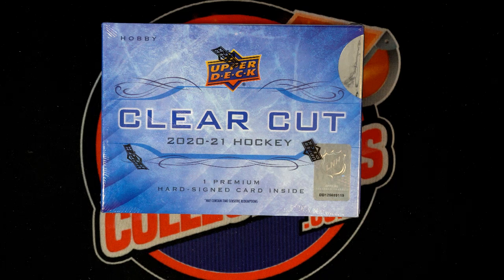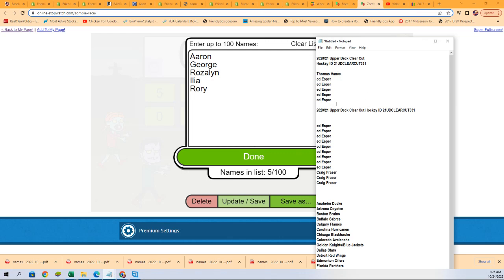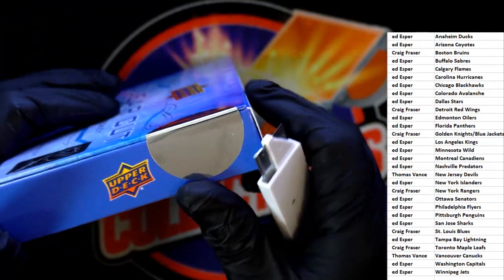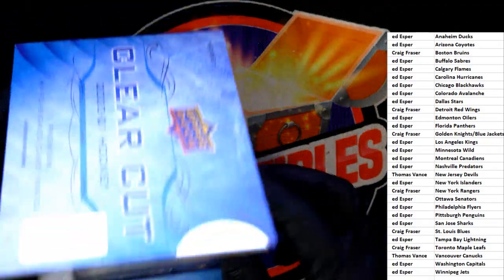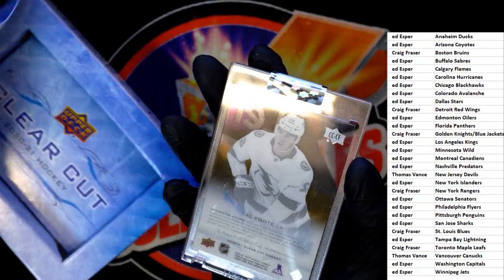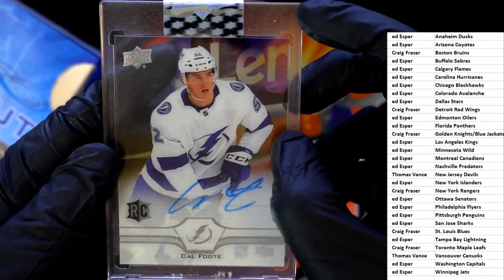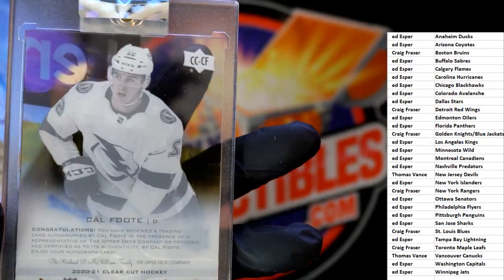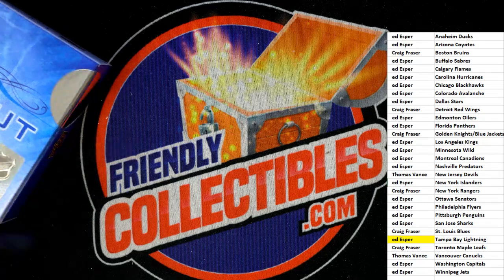202021 Upper Deck Clear Cut Hockey ID 21UDCLEARCUT331